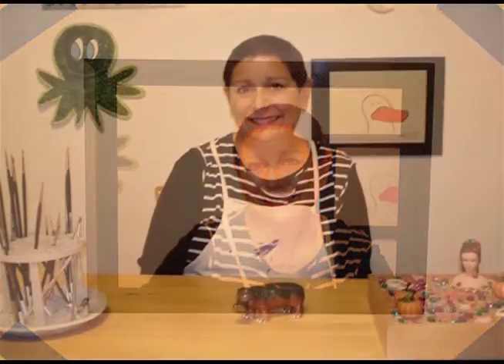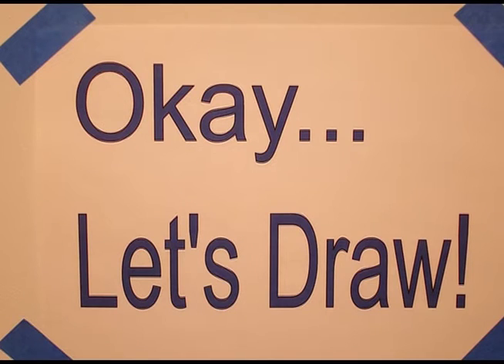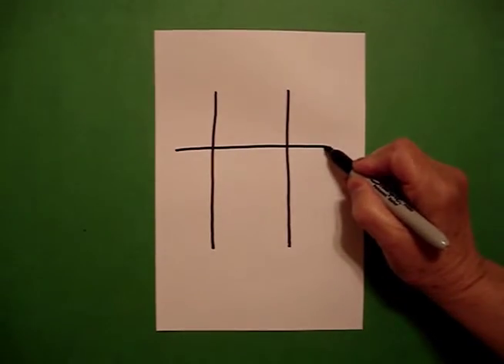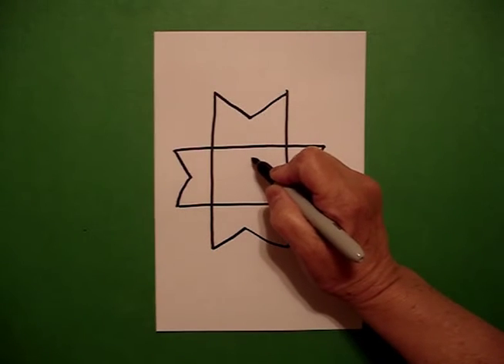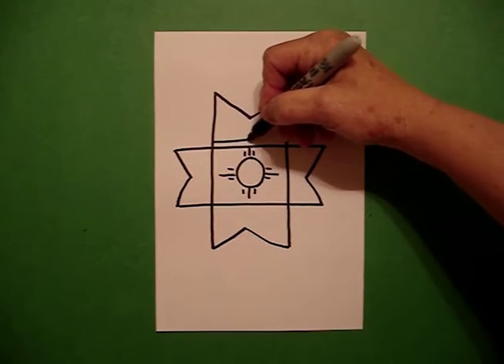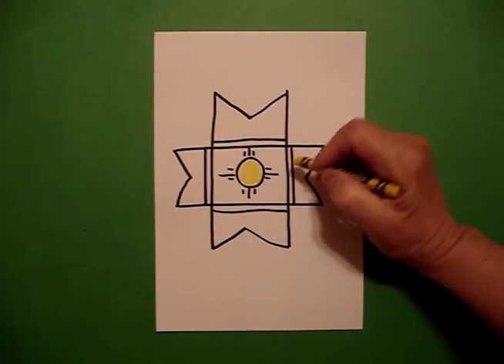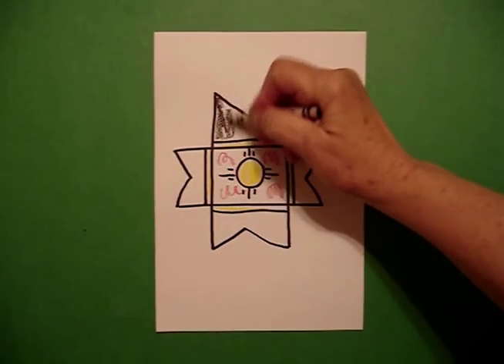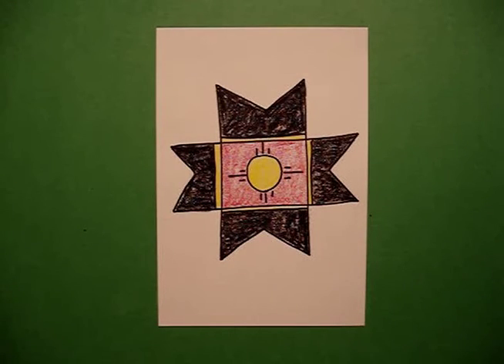Let's Draw a Native American Badge!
Easy to follow directions, using right brain drawing techniques, showing how to draw a Native American  badge.